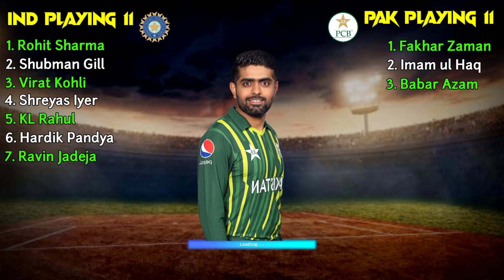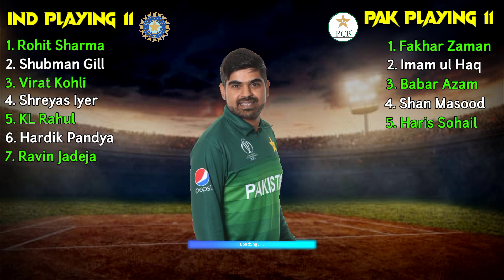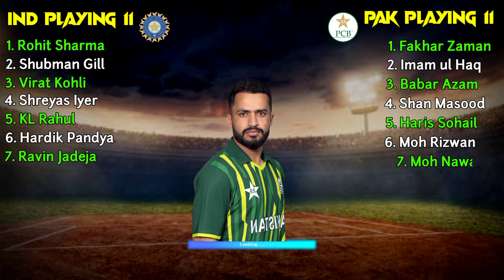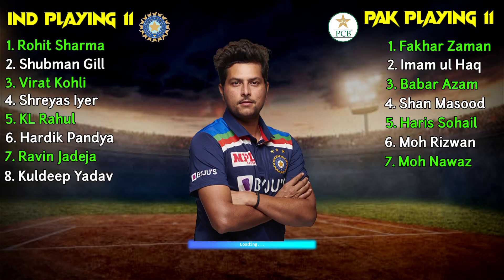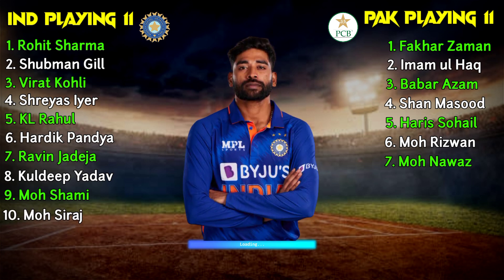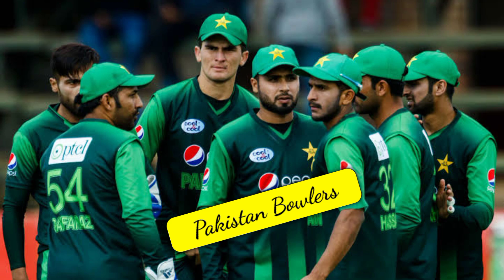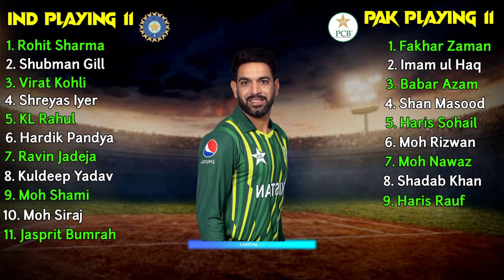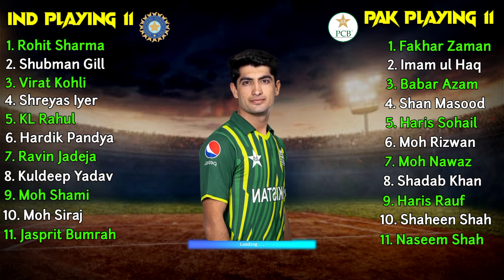Asia Cup 2023 | India vs Pakistan Playing 11 | Ind vs Pak Playing 11 2023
Hello everyone in this video I will tell you about Asia Cup 2023, where I have done a preview on India vs Pakistan Playing 11. I hope you like Ind vs Pak Playing 11 2023.

We have also provided you the ipl news and all the updates regarding IPL 2023. We also cover everything regarding Asia Cup 2023.

Match Details-

Ind vs Pak Playing 11
Venue - UAE
Date and Time - September, 1:30 PM IST

India's Playing 11 Against Pakistan - Rohit Sharma (c), Shikhar Dhawan, Virat Kohli, Shreyas Iyer, KL Rahul, Rishabh Pant (wk), Axar Patel, Washington Sundar, Shardul Thakur/Deepak Chahar, Mohammed Shami, Mohammed Siraj

Topics Covered-

India vs Pakistan Playing 11
Ind vs Pak Playing 11 2023
asia cup 2023 India vs Pakistan
asia cup 2023 India vs Pakistan playing 11
asia cup 2023 Ind vs Pak
asia cup 2023 Ind vs Pak playing 11
India vs Pakistan 2023

Song-Palmtrees
Artist-The Brothers Records
Album-Palmtrees